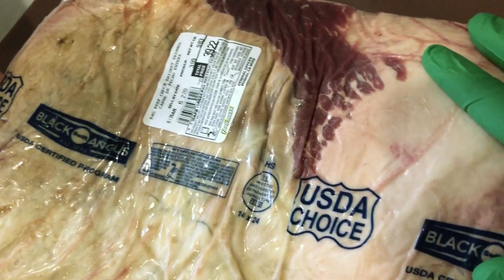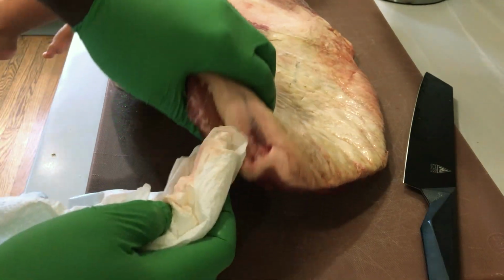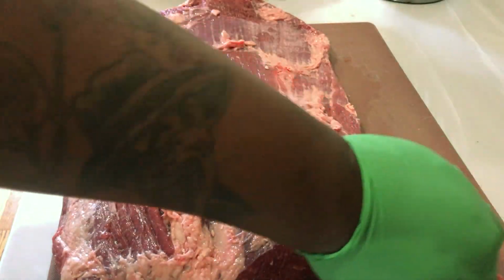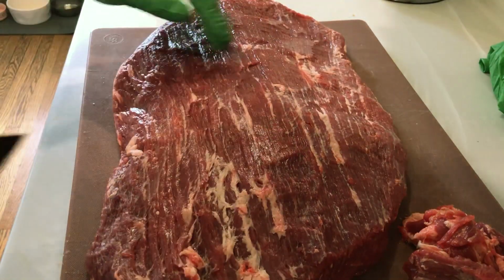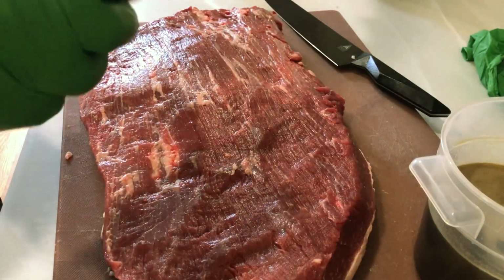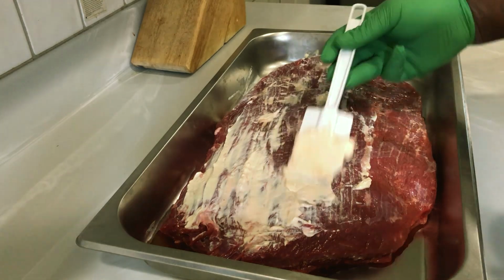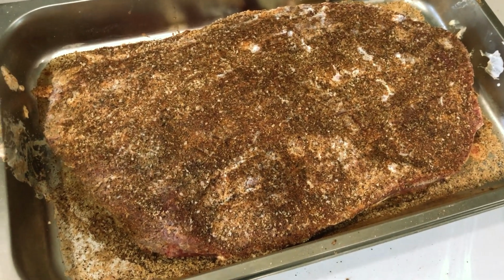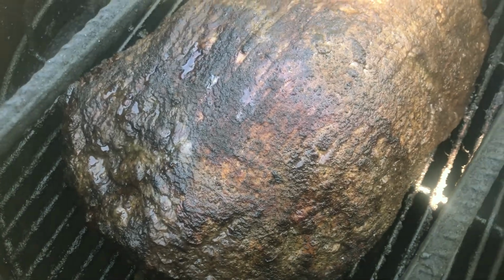Mayo Binder Beef Brisket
This select brisket was lean and had no fat! I coated her in mayo and gave her the Flavor Fandango and ohwee it was proper!!!